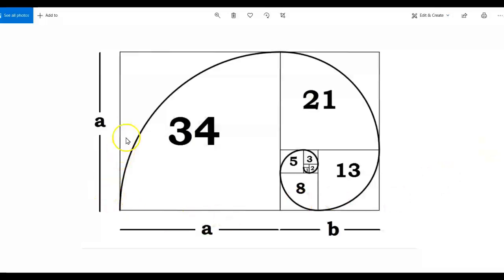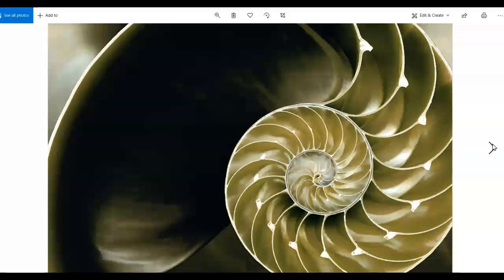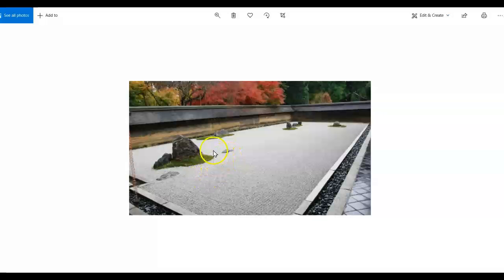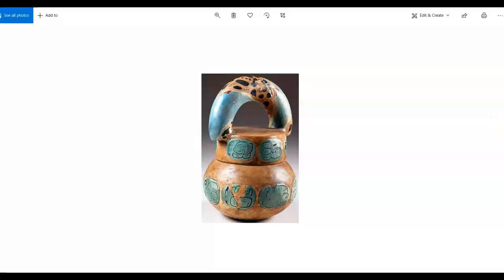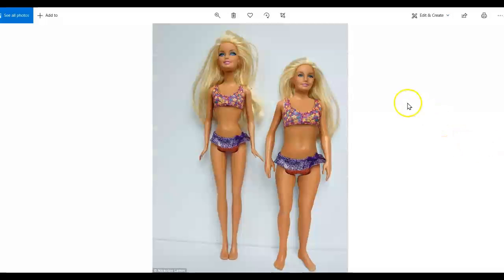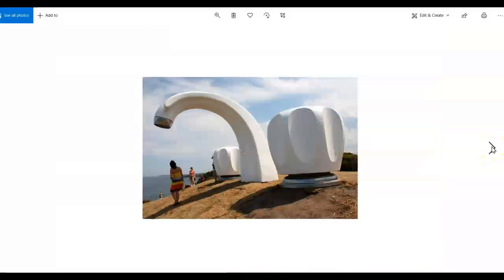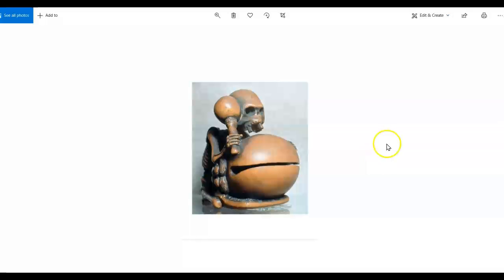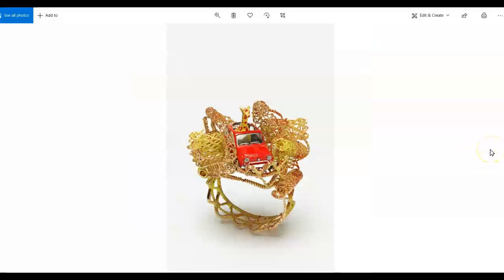proportion and scale